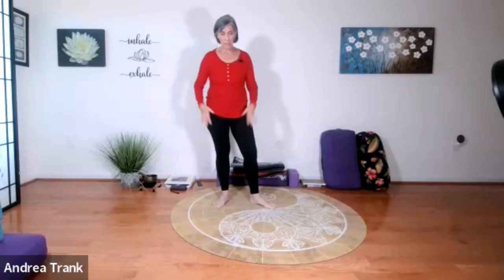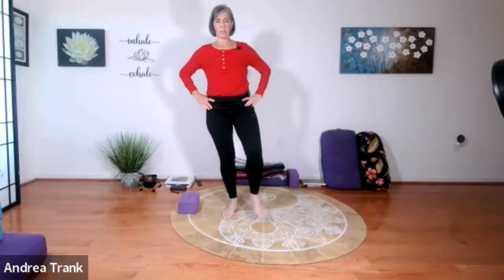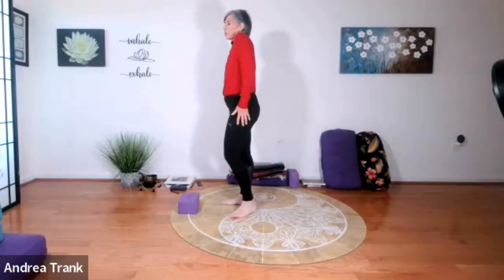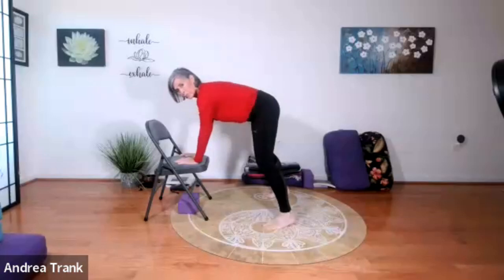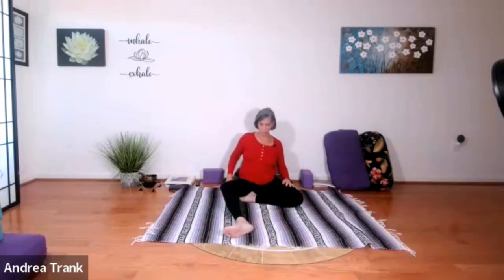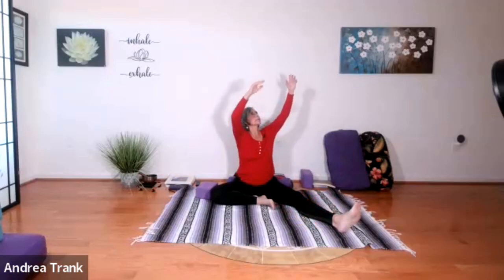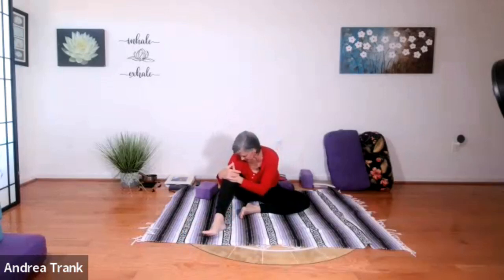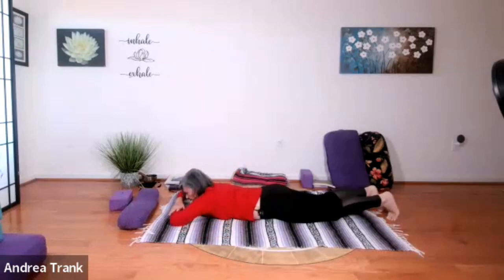60min Seasonal Healing with Somatic Yoga Fall Edition| Caregiver Whole Health™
Join   @AndreaTrank   for this 60-minute Gentle Somatic Yoga - perfect for caregivers looking to reset and refresh, this practice is suitable for all levels. Somatic yoga is all about tuning into your body's sensations and noticing how each movement lands in your body, creating a sense of nourishment and balance. 🧘🏽‍♀️🧘‍♂️

Take this hour to deeply care for yourself, exploring how gentle, intentional movement can restore your sense of wholeness. Don't worry about having the full hour just do what you can and come back to it when you can. ✨

✨ Looking for more Yoga4Caregivers yoga and holistic wellness classes and tips for overwhelmed Caregivers? Join our online Caregiver Kula, an intentional community of the heart, created by caregivers for caregivers here 👇www. yoga4caregivers .com

Are you 👀 for more yoga, mindfulness and holistic wellness classes and tips? 🧘🏽‍♀️🧘‍♂️

Join our free online caregiver wellness community known as the Caregiver Kula, an intentional community of the heart, created by caregivers for caregivers

▶️ DONATE to support our social impact mission in support of caregiver health and well-being

As with any yoga or exercise program or video, please use caution and honor your body. Please consult with your physician before beginning, especially if you have injuries or physical limitations. This video is not intended for pregnant women. By participating in this yoga video, you agree that you should do so at your own risk. You further agree that Yoga4Caregivers and our instructors, volunteers and representatives are not liable for any injury, accident, or health impairment befalling the viewer or practitioner of this video, or any individual utilizing techniques suggested in this video. The techniques and suggestions presented in this video are not intended to substitute medical advice.